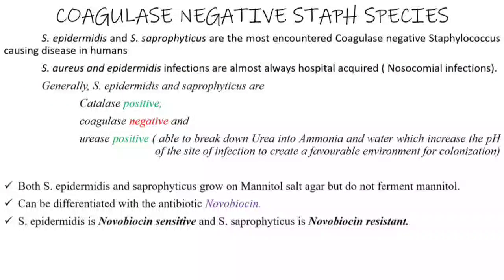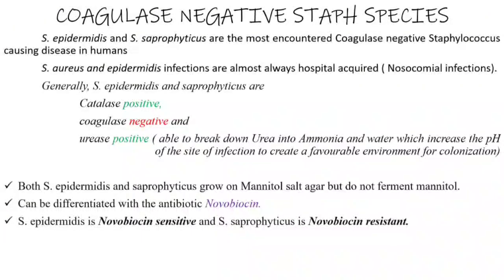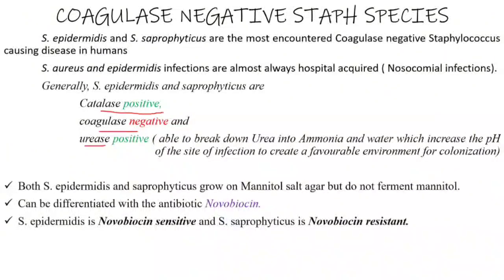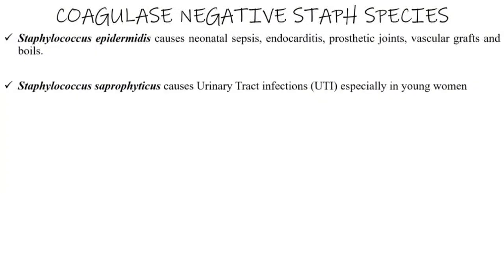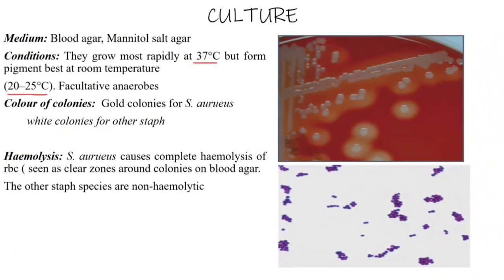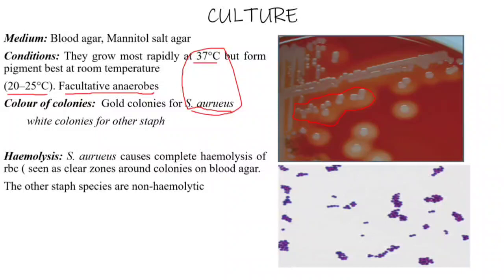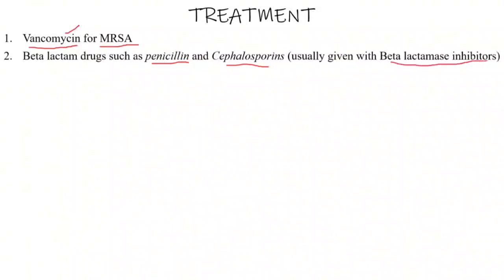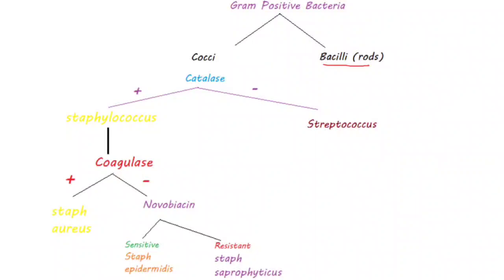Staphylococcus epidermidis and Saprophyticus ( Morphology and cultural characteristics).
Staphylococcus albus is a less commonly encountered species compared to S. aureus. It typically exhibits characteristics similar to other staphylococci, appearing as gram-positive cocci arranged in clusters. In laboratory settings, differentiation often involves biochemical tests like the coagulase test, which S. albus typically tests negative for.

On the other hand, Staphylococcus saprophyticus is notable for its association with urinary tract infections (UTIs), particularly in young sexually active females. It shares some similarities with S. aureus in terms of appearance but can be distinguished through various biochemical tests, including the novobiocin susceptibility test, where S. saprophyticus typically demonstrates resistance.

Regarding culture characteristics, Staphylococcus species share some commonalities. They usually grow well on nonselective media like blood agar, forming round, smooth, and opaque colonies. These colonies often appear creamy or golden-yellow in color, especially in the case of S. aureus. However, to differentiate between Staphylococcus species, specific culture-based techniques and biochemical tests are essential.

Differentiation among these species is crucial in clinical settings for targeted treatment strategies, as their susceptibilities to antibiotics may vary. Highlighting these nuances in your educational content can help viewers appreciate the complexities of bacterial identification and the importance of accurate diagnosis.